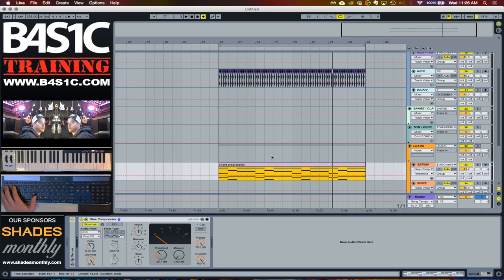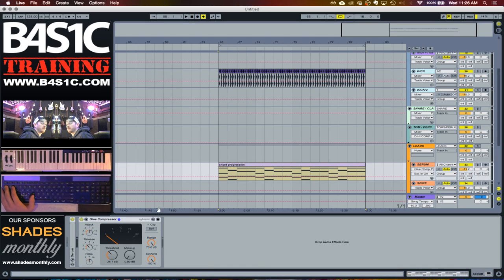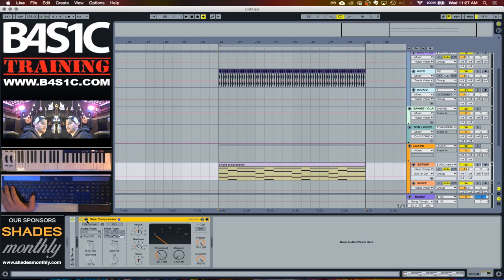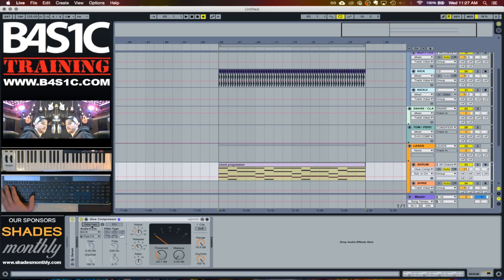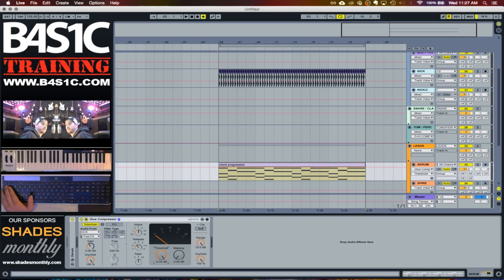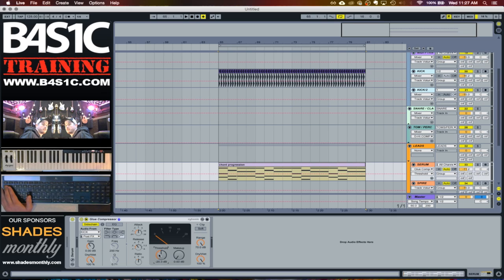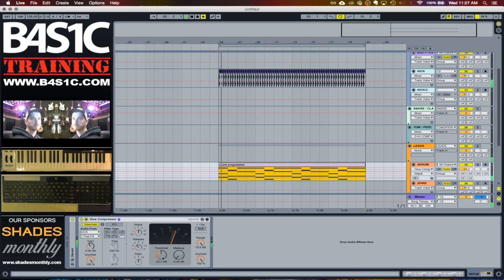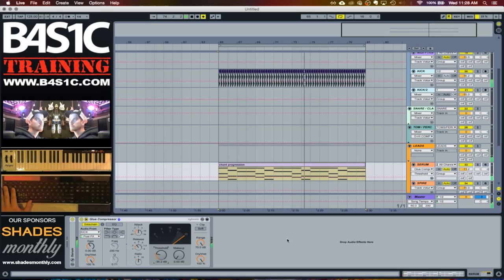How to Sidechain in Ableton | Tutorial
In this music tutorial we go over how to sidechain something in Ableton Live 9. This is the method that producers use to give a dance song that "pump" feel.